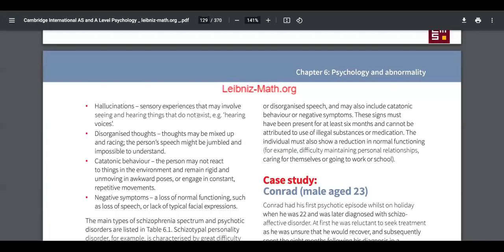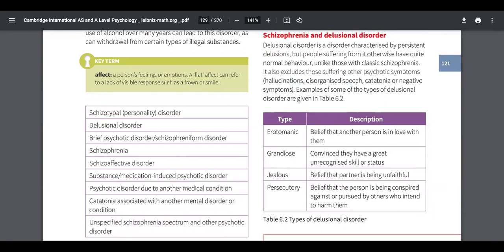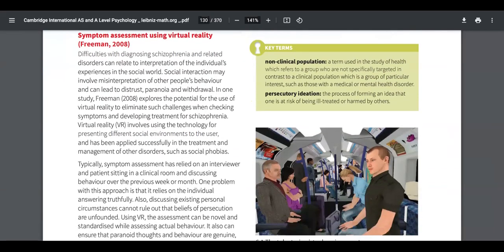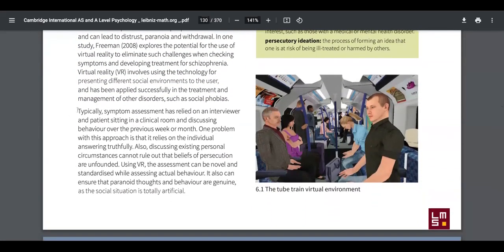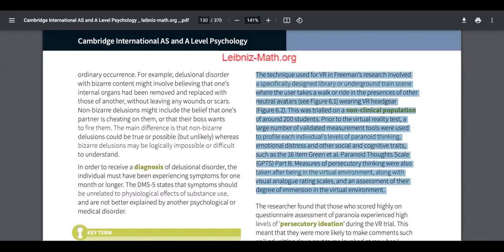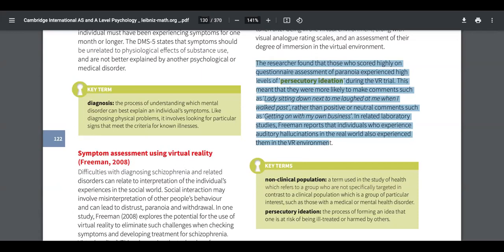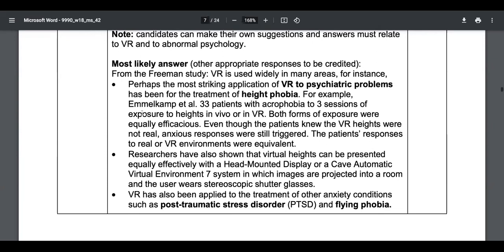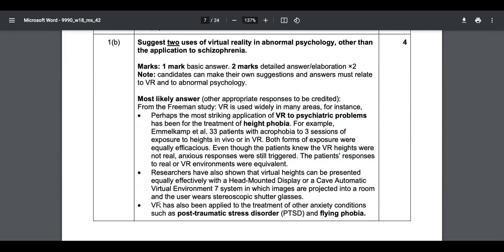SCHIZOPHRENIA: Psychology (IGCSE, O level, GCSE, A level)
Psychology (IGCSE, O level, GCSE, A level)  Psychology Studies exam preparation